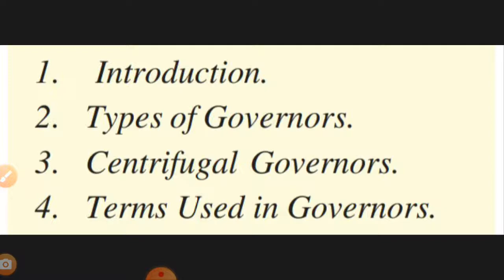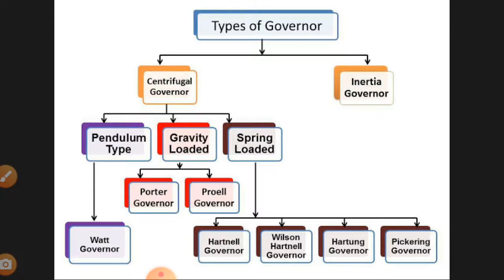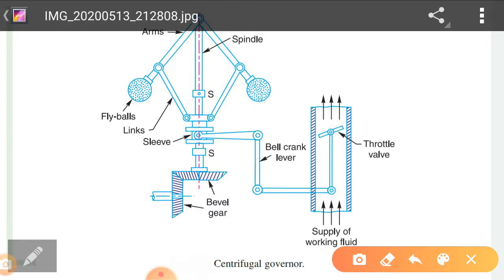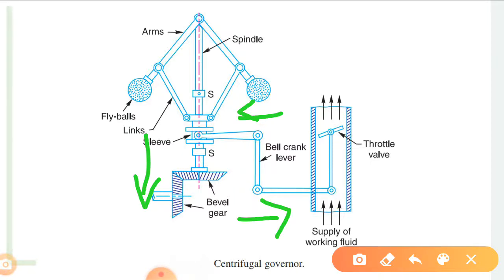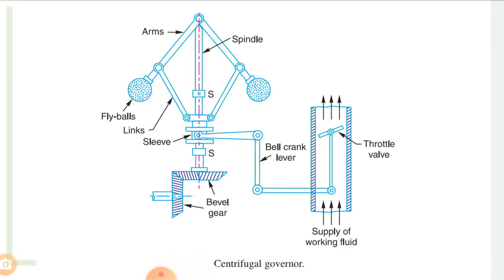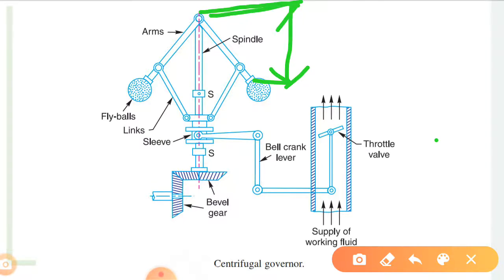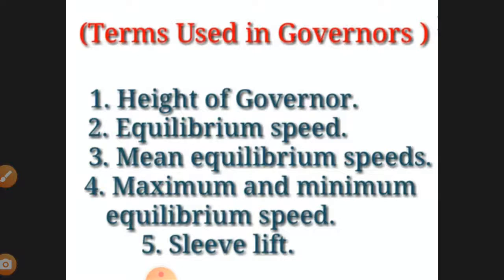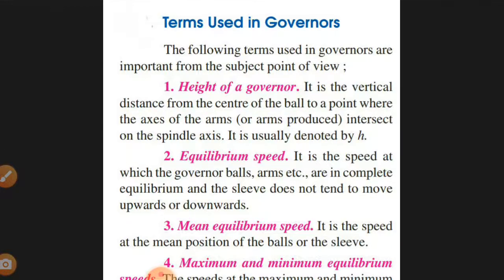Governor Types and Terms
Governor,Types, Worrking of Centrifugal Governor and Terms